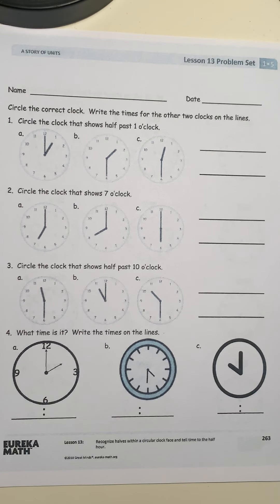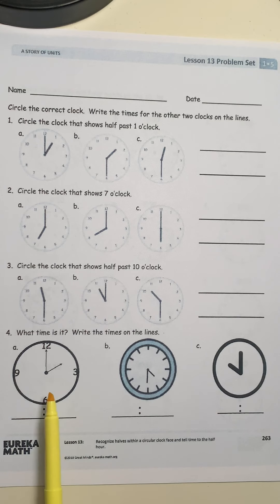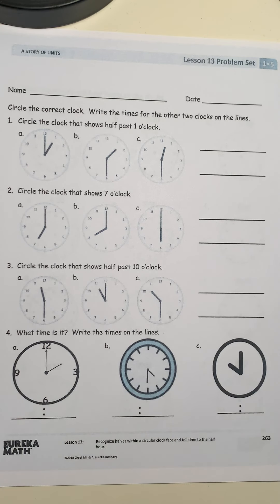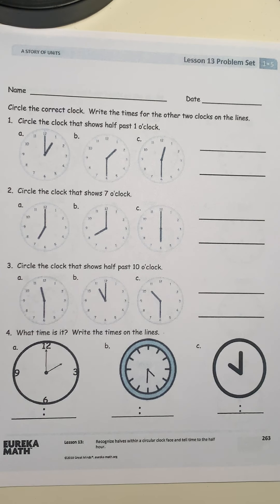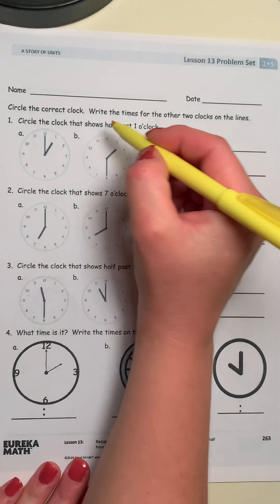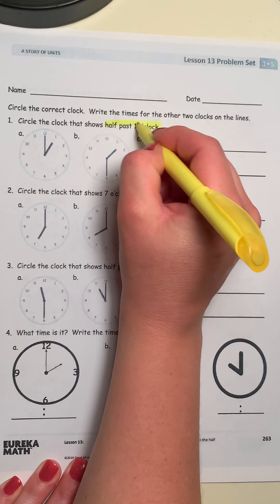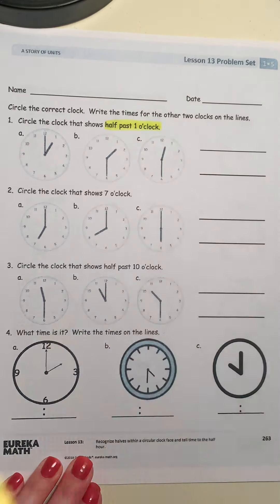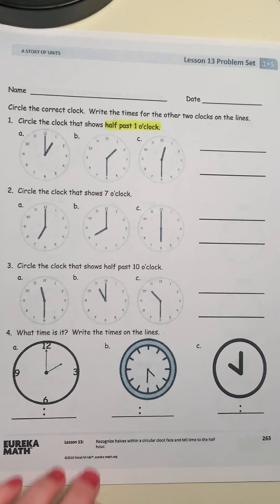Lesson 13 Time to the Hour and Half Hour guide lesson